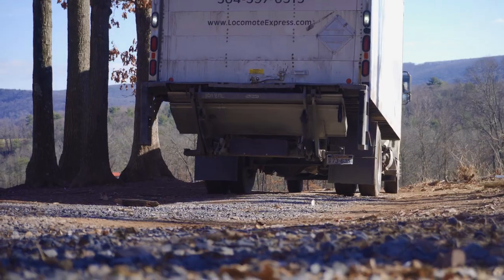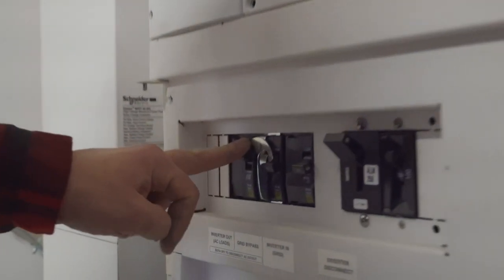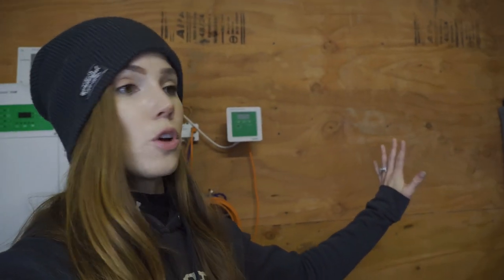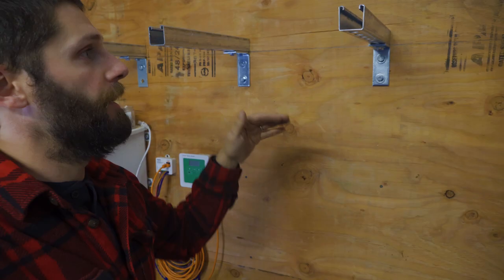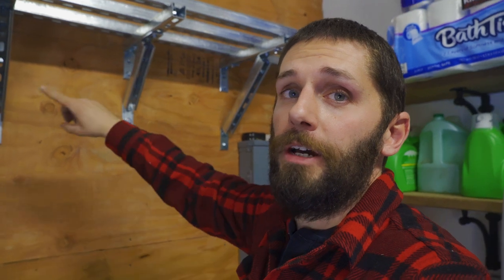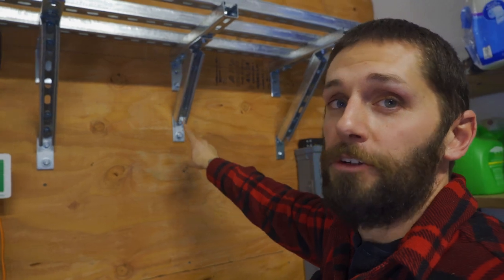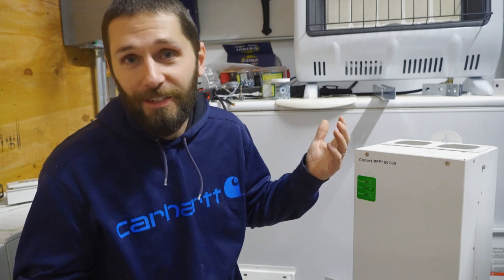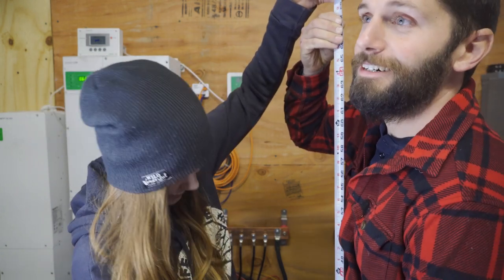Powering a MODERN OFF GRID HOME With SOLAR POWER In WINTER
We are making a huge change to our off grid solar power system.  Our current system is no longer going to work for us due to our upgraded system bringing in 3 times the amount of power we originally were. This means we need to take all of our solar components down and rebuild our entire system.

We are a couple who are building our own home from the ground up in the mountains of West Virginia.  After living near the city our entire lives we finally decided to sell it all, pack up our 3 kids and live in an RV on our 73 acres while we building our own debt free, off-grid house and learning to live a more self-reliant life.

MB01WP9YE0KQI87